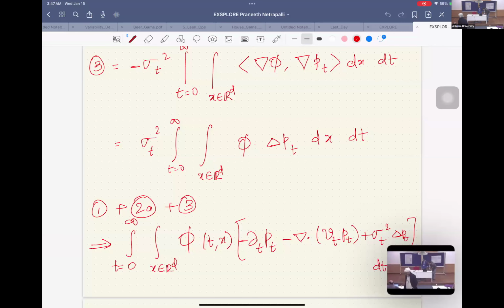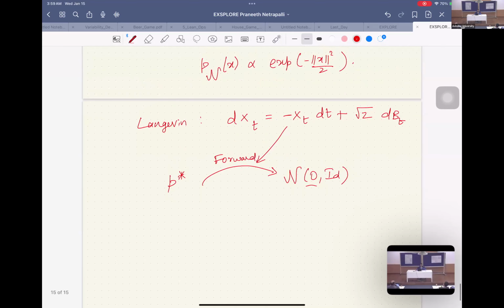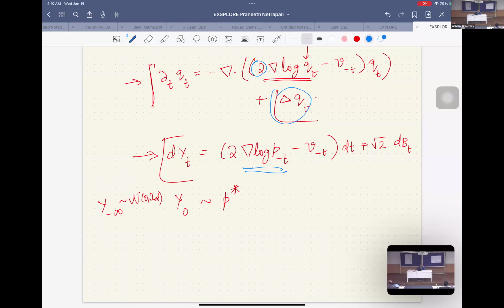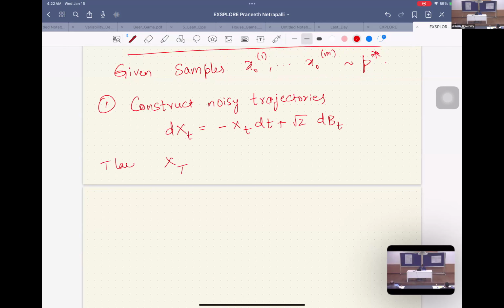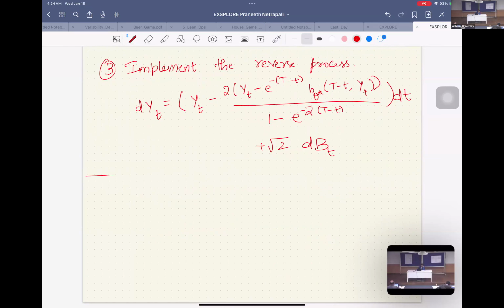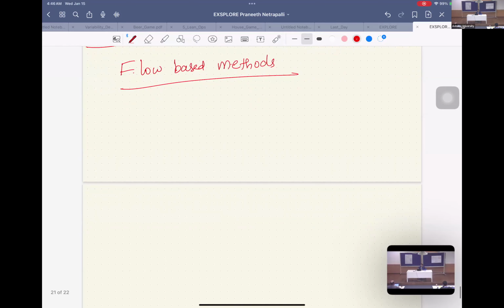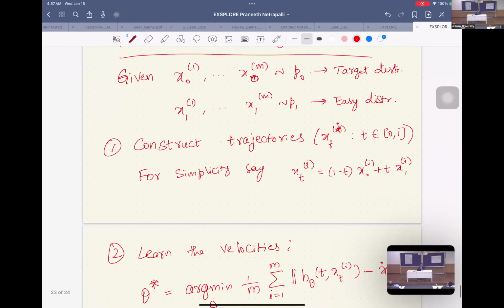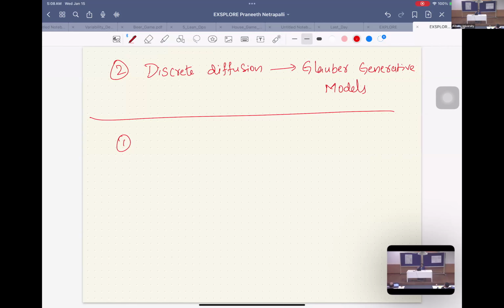Praneeth Netrapalli, Google Deepmind - Introduction to Reverse Diffusion Sampling - Part 3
In this tutorial, we will develop the theory behind reverse diffusion sampling. Specifically, we will show how to convert between particle flows and probability flows, use this to present a simple proof of convergence of Langevin dynamics for strongly log concave densities, and then motivate score matching and reverse diffusion sampling. Time permitting, we will also briefly extend this theory to flow matching approaches for sampling.